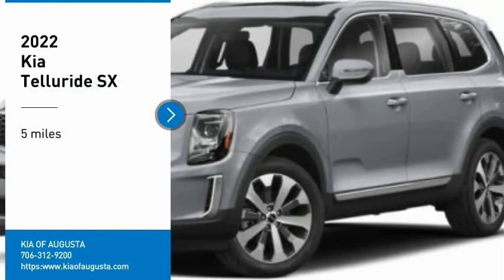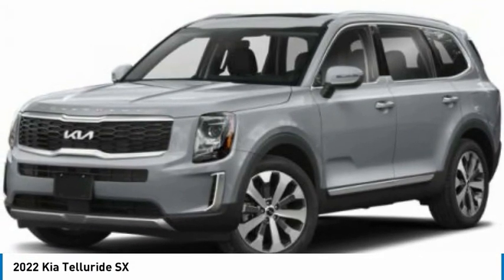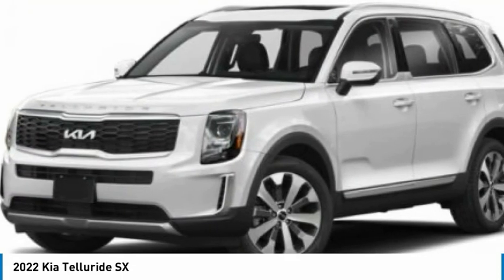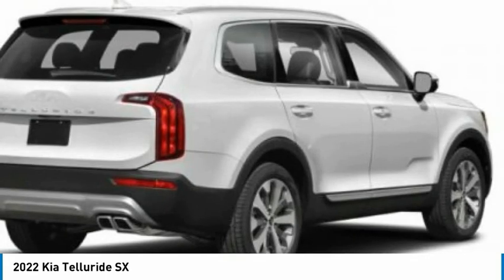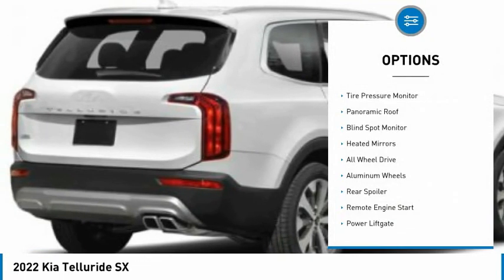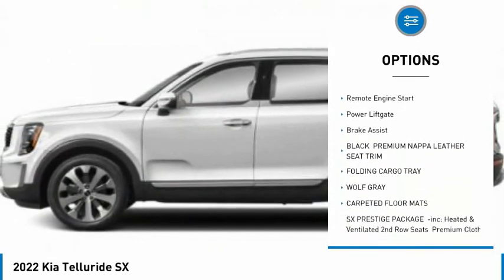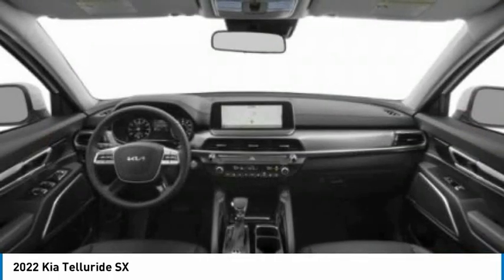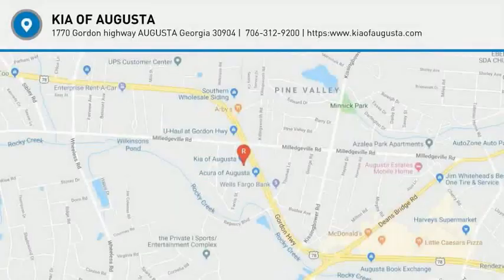2022 Kia Telluride K8334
2022 Kia Telluride SX

Wolf Gray 2022 Kia Telluride SX AWD 8-Speed Automatic 3.8L V6 DOHCNightfall Edition Package (Black Finish Radiator Grille, Body Color Exterior Door Handles, Exclusive Black Fog Light Bezel, Exclusive Black Headlight Bezels, Front & Rear Gloss Black Finish Bumper Skid Plates, Gloss Black Finish Exterior Emblems, Gloss Black Finish Front & Rear Door Garnish, Gloss Black Finish Roof Rails, and Wheels: 20 x 7.5 Exclusive Black Alloy), SX Prestige Package (110V Inverter, Heads-Up Display, Heated & Ventilated 2nd Row Seats, Premium Cloth Headliner & Pillar Trim, Premium Nappa Leather Seat Trim, and Rain-Sensing Front Windshield Wipers), Towing Package (Self Leveling Rear Suspension and Tow Hitch w/Harness (TOF)), 10 Speakers, 3.648 Axle Ratio, 3rd row seats: split-bench, 4-Wheel Disc Brakes, ABS brakes, Air Conditioning, Alloy wheels, AM/FM radio: SiriusXM, Apple CarPlay & Android Auto, Auto High-beam Headlights, Auto-dimming Rear-View mirror, Automatic temperature control, Brake assist, Bumpers: body-color, Carpeted Floor Mats, Compass, Delay-off headlights, Driver door bin, Driver vanity mirror, Dual front impact airbags, Dual front side impact airbags, Electronic Stability Control, Emergency communication system: 911 Connect, Folding Cargo Tray, Four wheel independent suspension, Front anti-roll bar, Front Bucket Seats, Front Center Armrest, Front dual zone A/C, Front fog lights, Front reading lights, Fully automatic headlights, Garage door transmitter: HomeLink, Heated & Ventilated Front Bucket Seats, Heated door mirrors, Heated front seats, Illuminated entry, Knee airbag, Leather Seat Trim, Leather Shift Knob, Leather steering wheel, Low tire pressure warning, Memory seat, Multicolored Interior Light Kit, Navigation System, Occupant sensing airbag, Outside temperature display, Overhead airbag, Overhead console, Panic alarm, Passenger door bin, Passenger vanity mirror, Power door mirrors, Power driver seat, Power Liftgate, Power moonroof, Power passenger seat, Power steering, Power windows, Radio data system, Radio: AM/FM harman/kardon Audio System, Rear air conditioning, Rear anti-roll bar, Rear audio controls, Rear Seat Entertainment System, Rear window defroster, Rear window wiper, Remote keyless entry, Roof rack: rails only, Security system, Speed control, Speed-sensing steering, Split folding rear seat, Spoiler, Steering wheel mounted audio controls, SX Dune Brown Nappa Leather Seats, Tachometer, Telescoping steering wheel, Tilt steering wheel, Traction control, Trip computer, Turn signal indicator mirrors, Variably intermittent wipers, Ventilated front seats, and Wheels: 20 x 7.5 Black Alloy Prices shown excludes tax, tag, registration and title and includes $499.50 Administrative Fee.